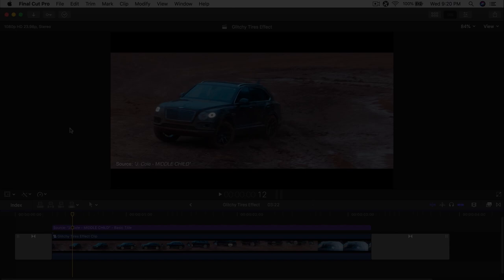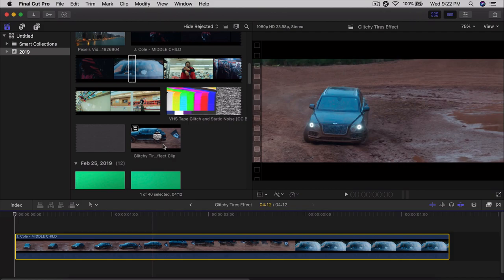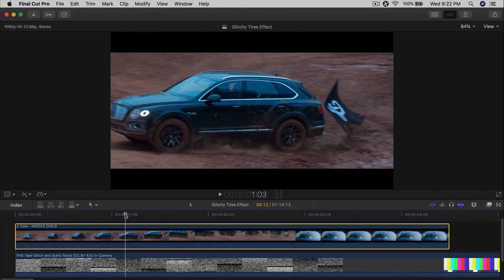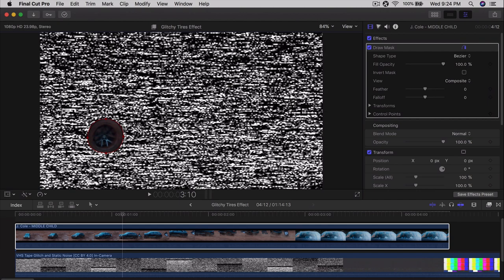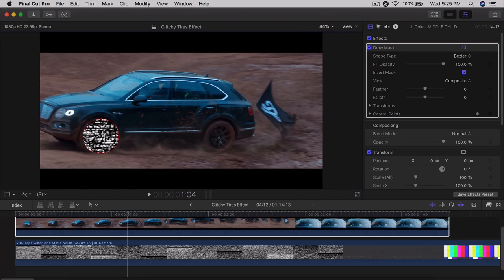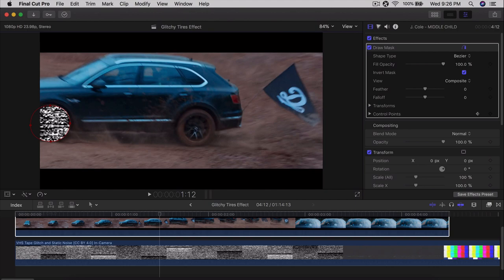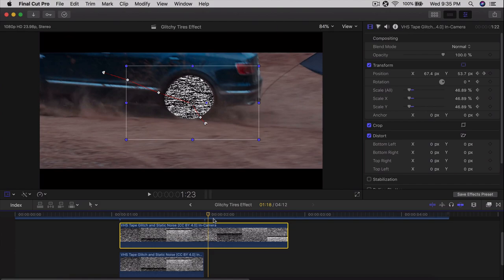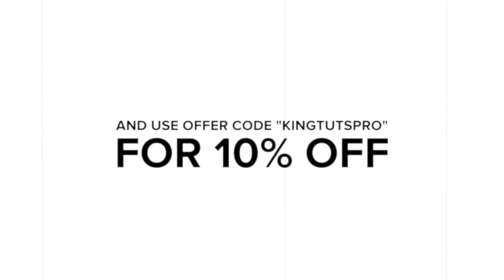How To Make A Glitchy VHS Car Effect - Final Cut Pro X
Welcome back to another Final Cut Pro X tutorial! In today's video, I'll show you how to make a glitchy car tire/wheel effect with VHS video! It's SUPER EASY to do! LEAVE A LIKE FOR MORE EFFECTS!!